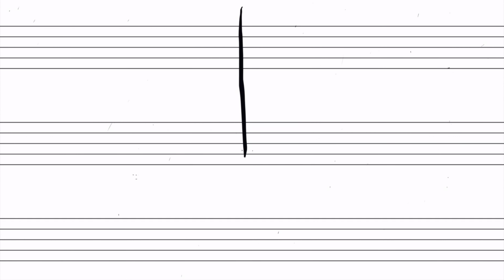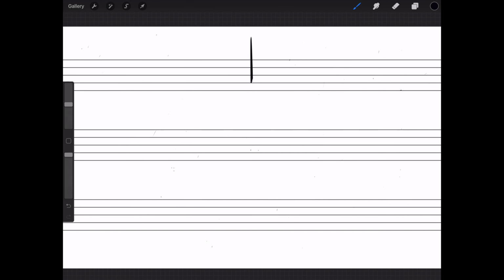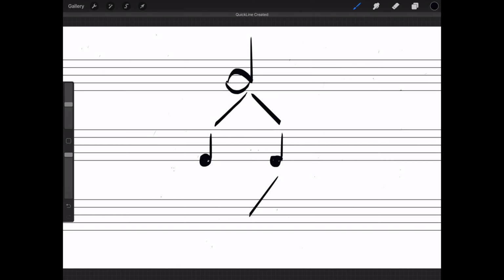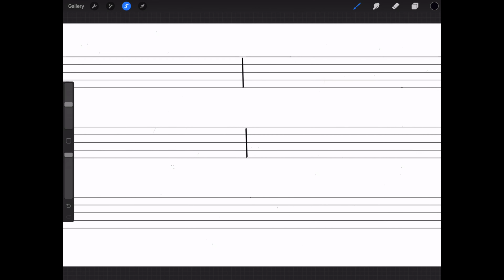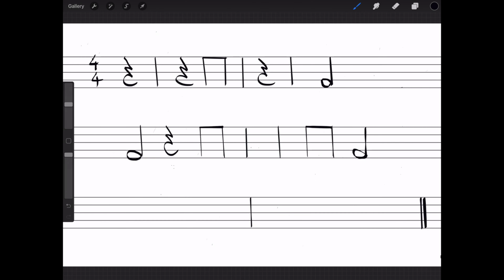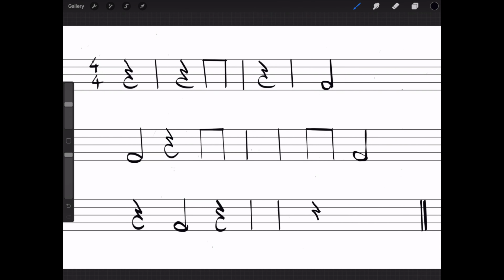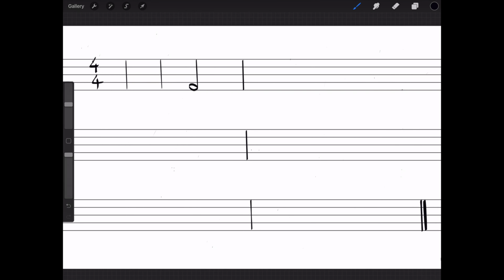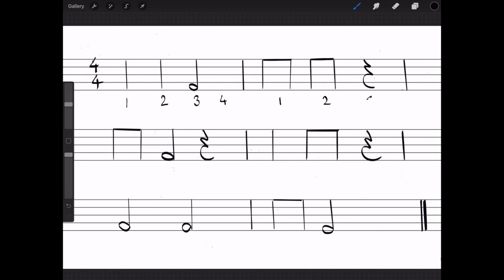How To Read Rhythm Lesson 3 Minims - Crotchets - Rests - Quavers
This is a lesson about Minims. We will be combining them with Crotchets, Quavers and Rests and we will have plenty of practise.